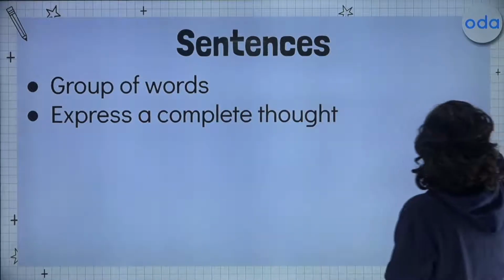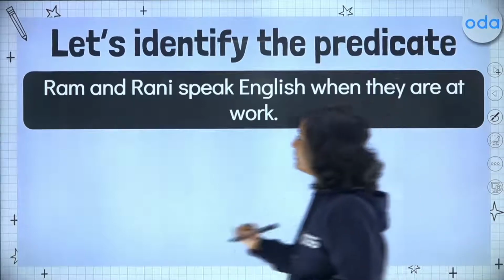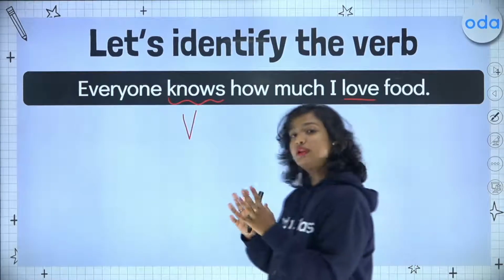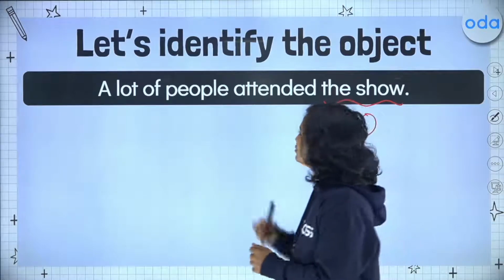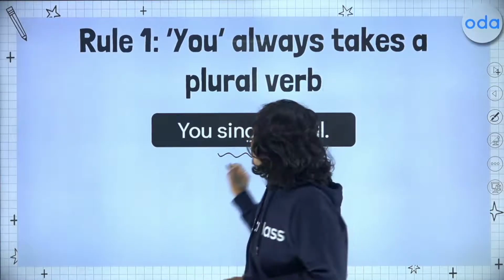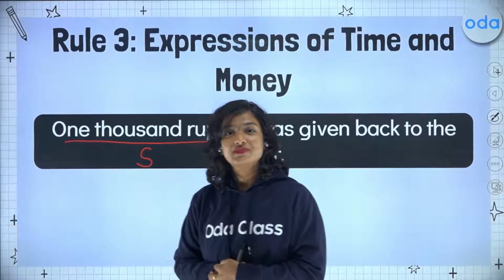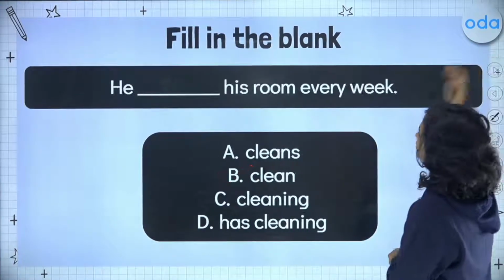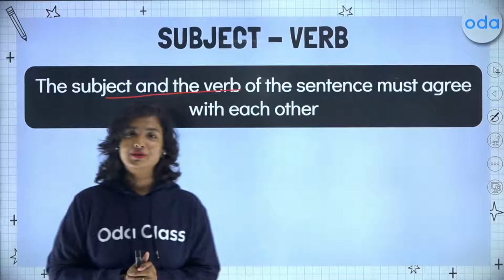Bits and Pieces of Sentence | CBSE|ICSE|Mitali Ma'am